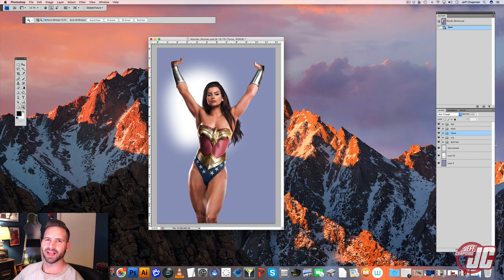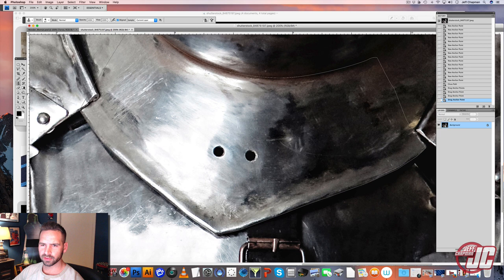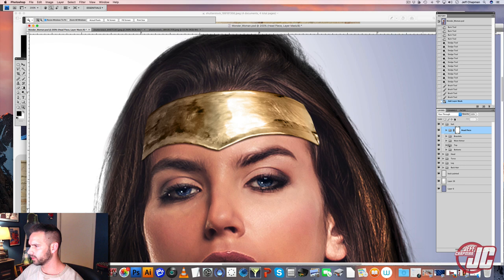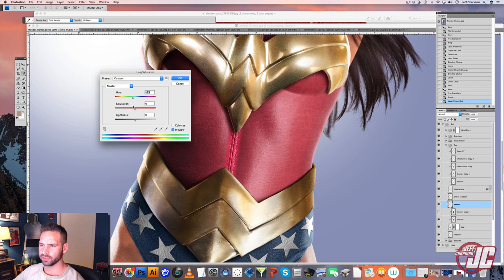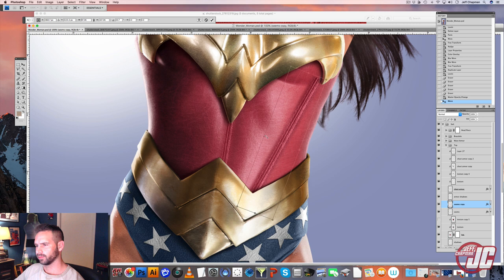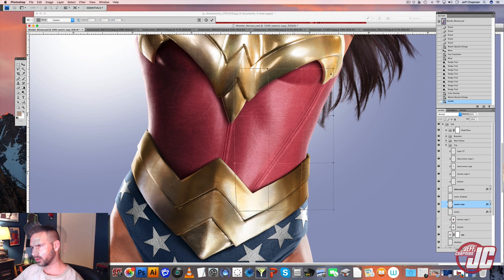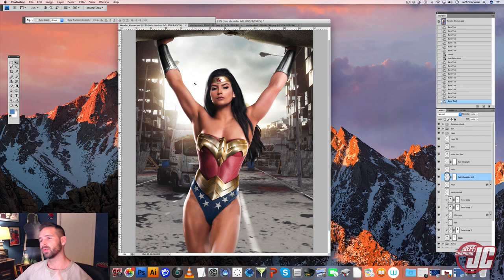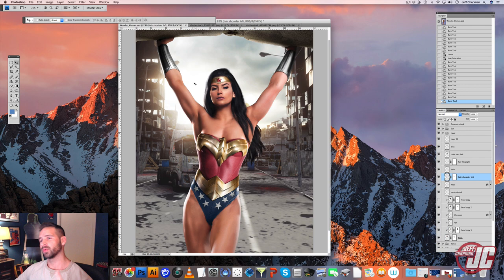Wonder Woman Photoshop Tutorial: Part 4/5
This series of videos will give you some insight into my basic workflow in Photoshop. Follow along as I use an array of stock photos to photo-bash together some Woman Woman art.

I apologize for any awkward editing. This was really the first time I've attempted any sort of video editing. Also note that the version of Photoshop I'm on here is a several years old. However, the tools I'm using are pretty basic and haven't changed much in the newer versions.

Stock photos downloaded from Shutterstock.com